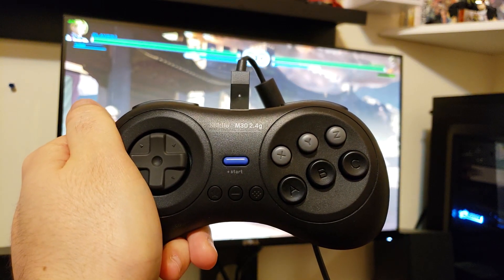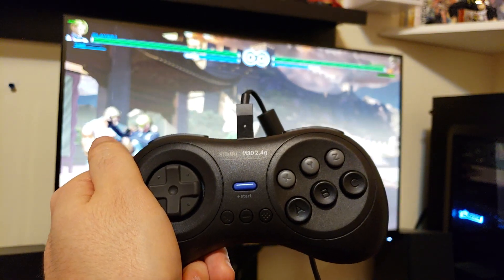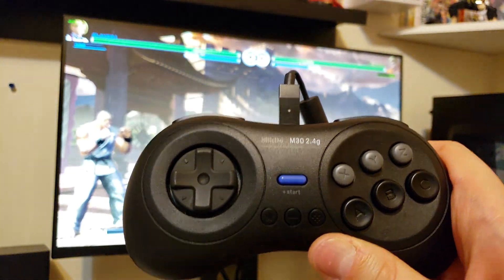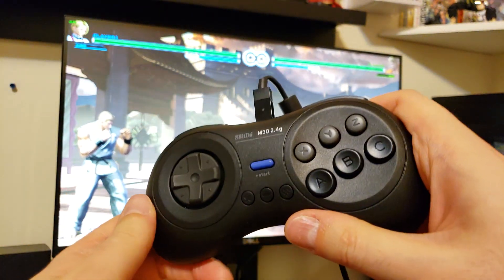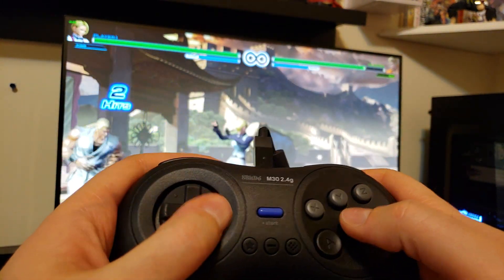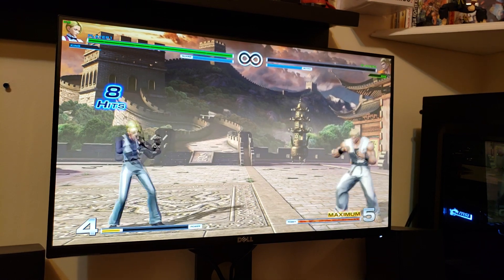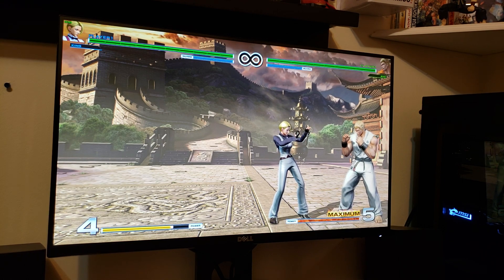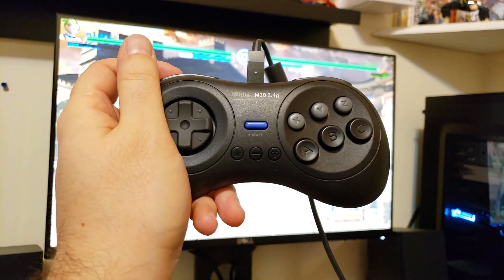Short Review and Impressions on 8Bitdo M30 Gamepad for PC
It feels like a hybrid between the 6 button Genesis controller and the Saturn Model 2 controller imo.  Great controller.  Glad I don't have to throw money away on those Saturn Retrobit controllers now.